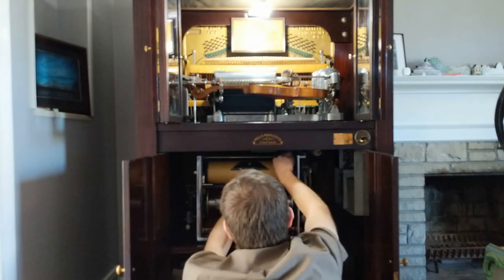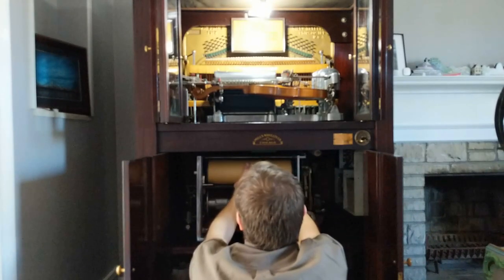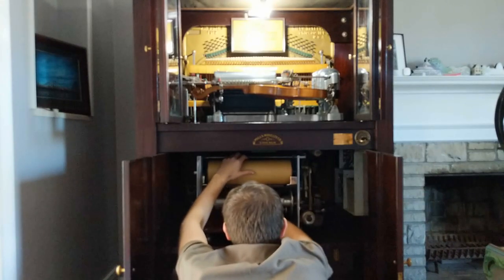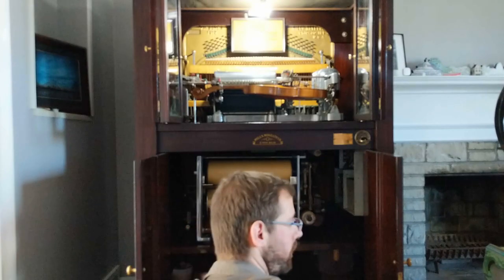2020-03-29 Street Organ Concert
40-key Verbeeck Street Organ and 1925 Mills Violano-Virtuoso